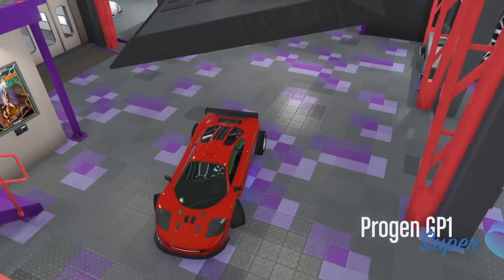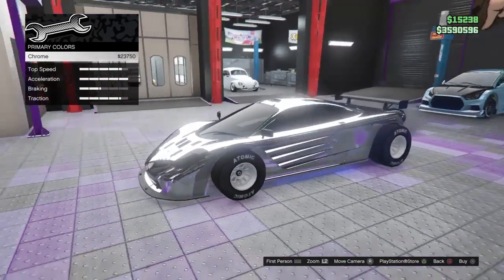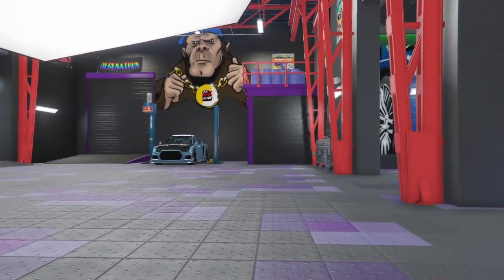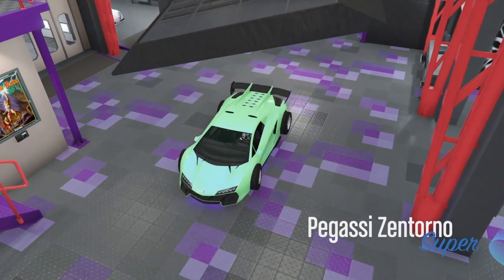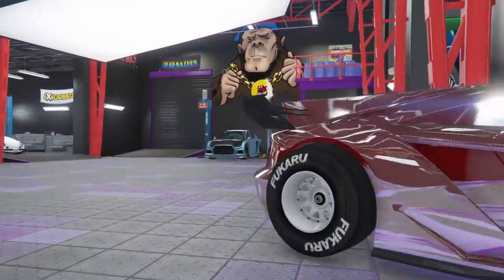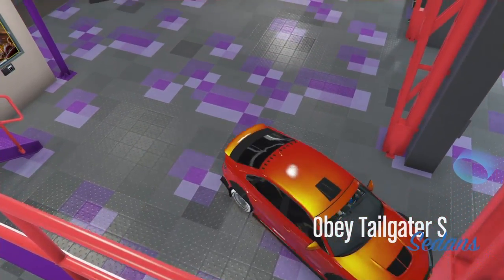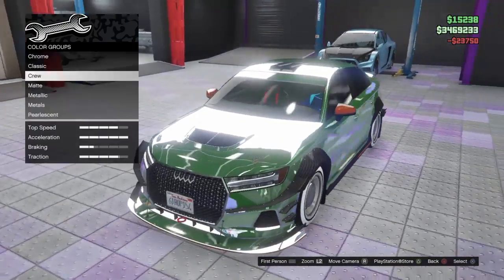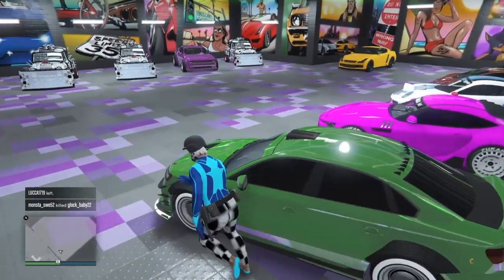*EASY* 3D PAINTJOB ON ANY CAR IN GTA 5 ONLINE! (Modded Crew Color Paintjob Tutorial)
POST REAL 100% LEGIT GTA5 ONLINE MONEY GLITCHES